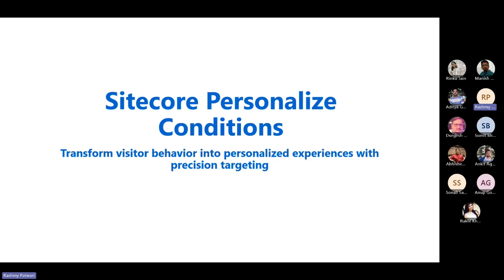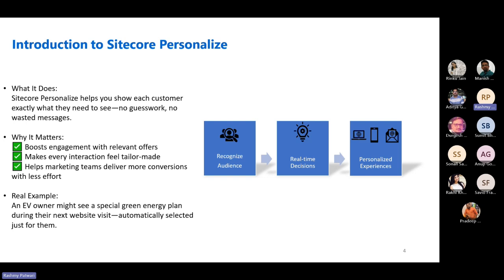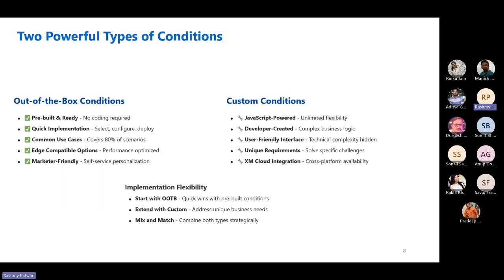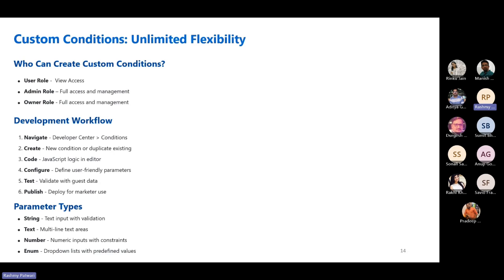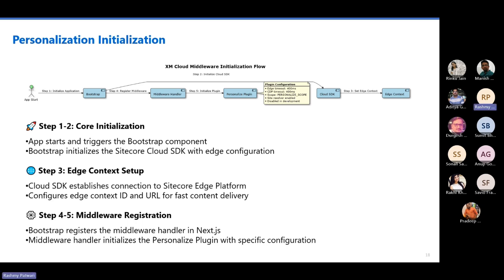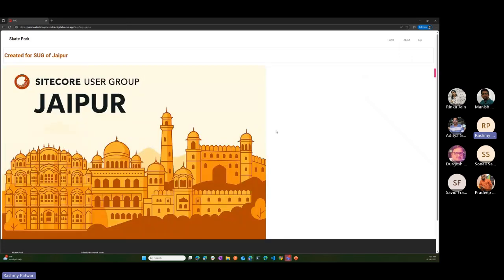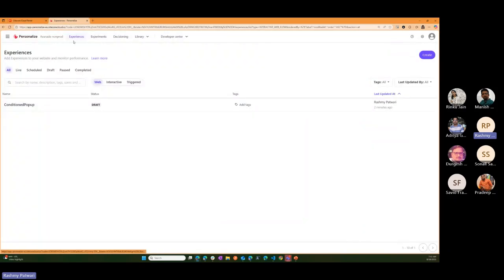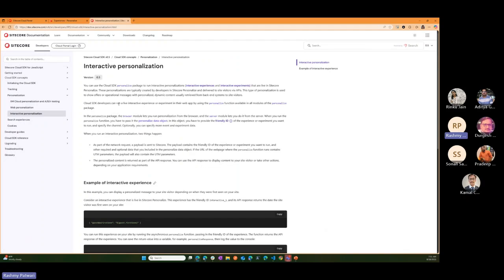SUG Jaipur Meetup on 18th August, Monday - Transform visitor behavior into personalized experiences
Event: Transform visitor behavior into personalized experiences with precision targeting
with Rashmy Patwari.
About: Here is the overall agenda of the session.
Sitecore Personalize
Conditions nuts and bolts
XMCloud Personalization
Demo
Best Practices
Implementation Roadmap
Q&A

Presenter:
Rashmy Patwari
Rashmy has over 2 decades of .NET, IoT, and Sitecore Solution Architecture experience in prominent Industry domains. She has published Patents for her innovative solutions. 4x Sitecore MVP (Technology), enjoys learning and sharing her technology insights with the community.